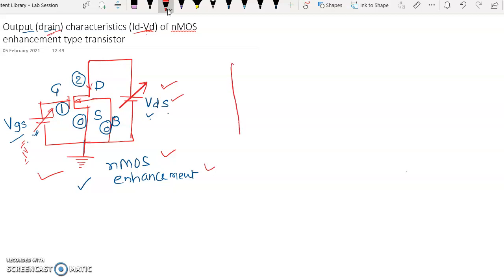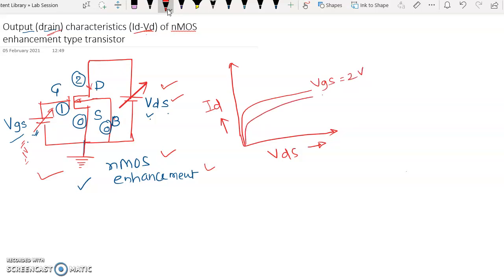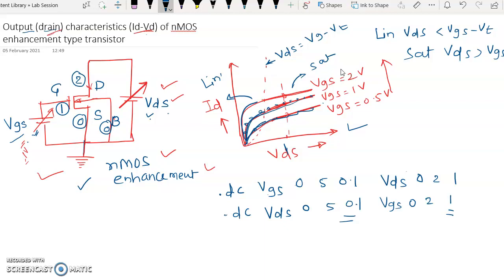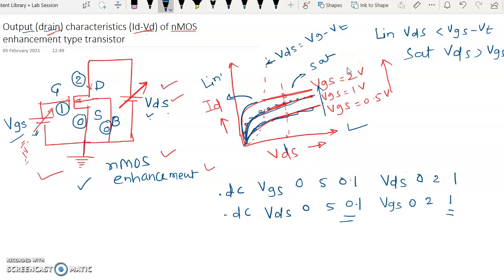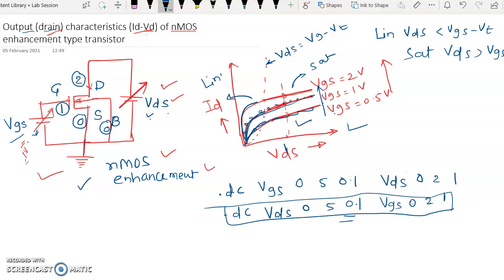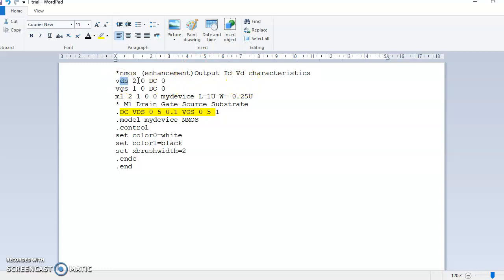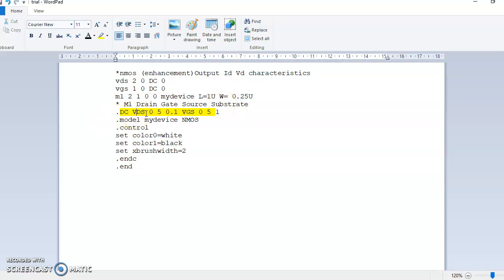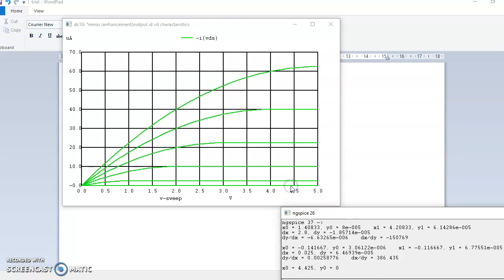Id-Vd characteristics of enhancement type nMOSFET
How to get nMOS Id-Vd characteristics using NGSPICE coding